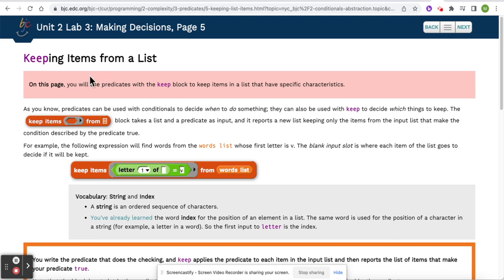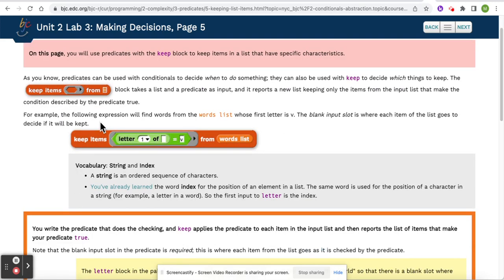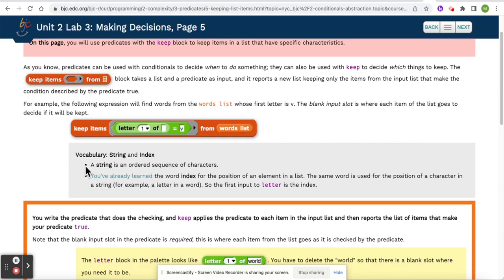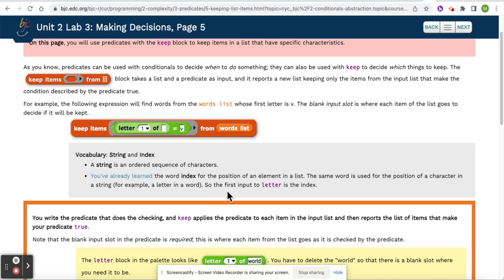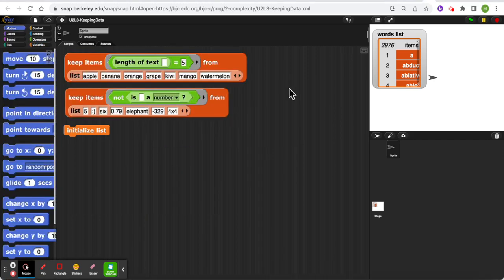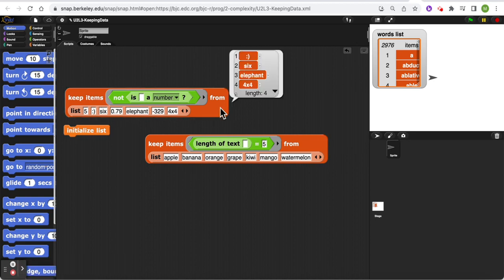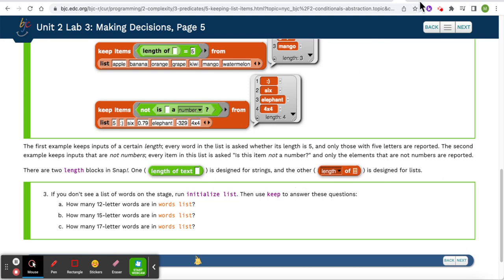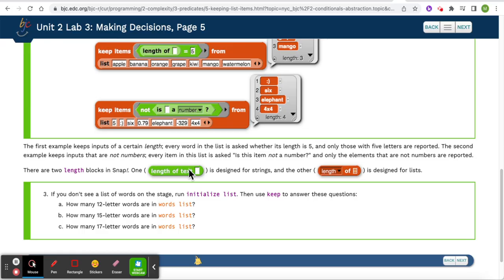Unit 2 Lab 3 Page 5